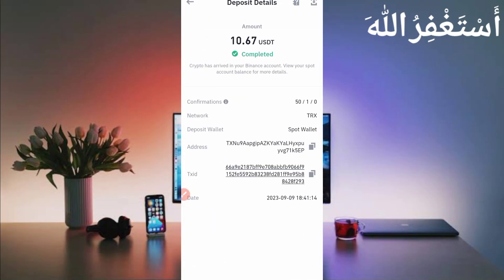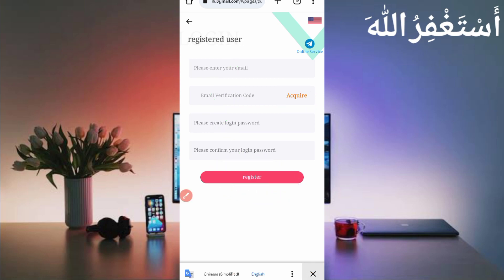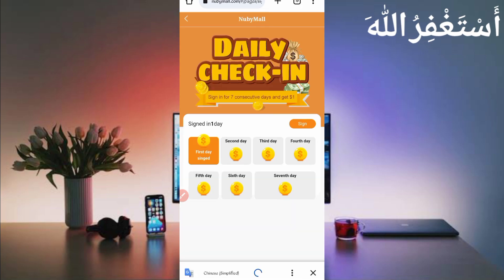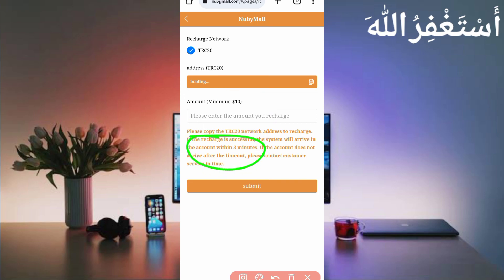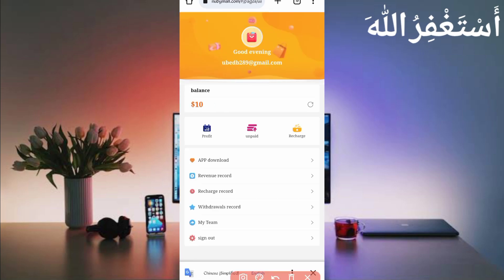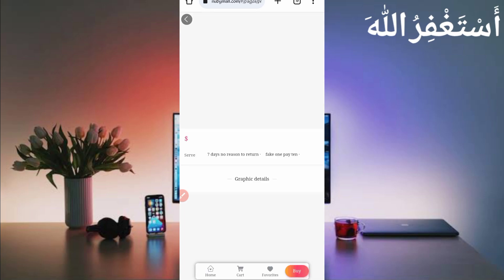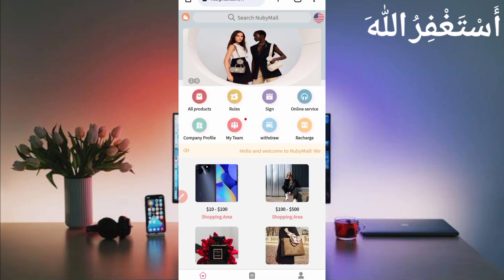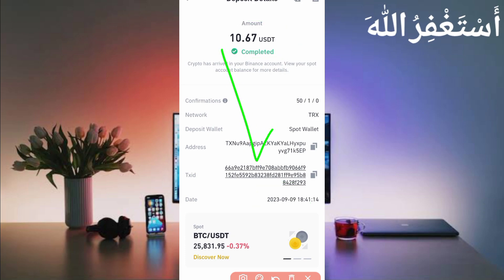Earn USDT New Shopping Earning Plateform | Earn Money Online | Make Money Online 2023